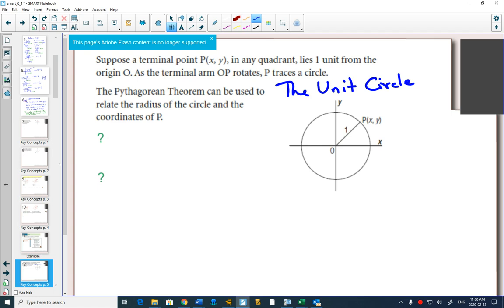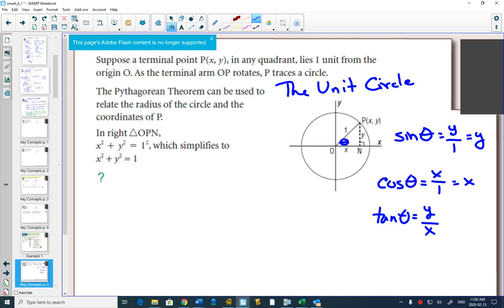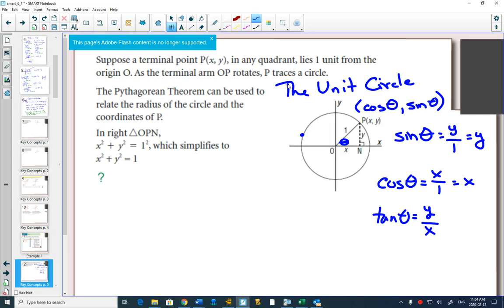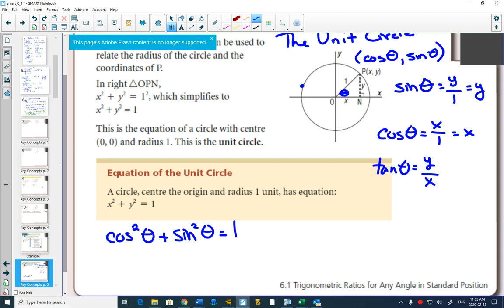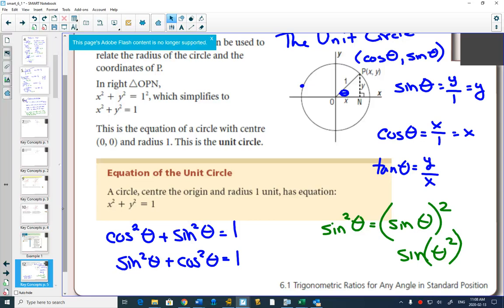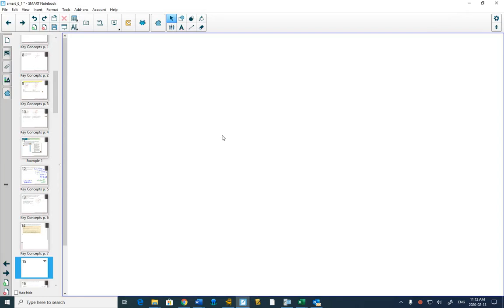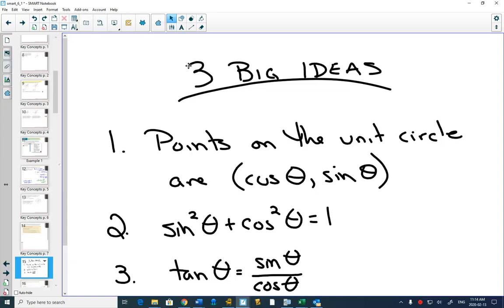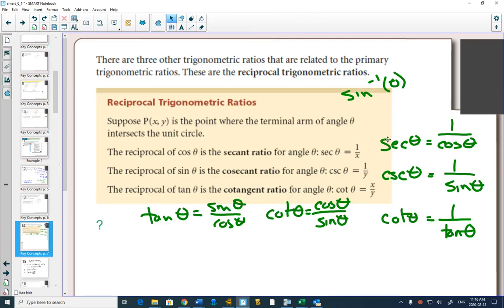40SP 6 1 Three Big Ideas